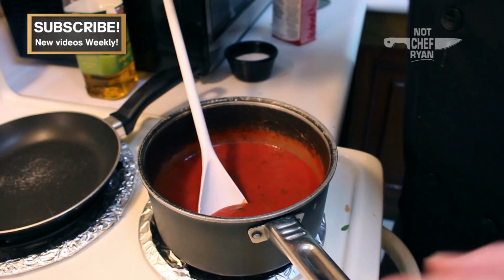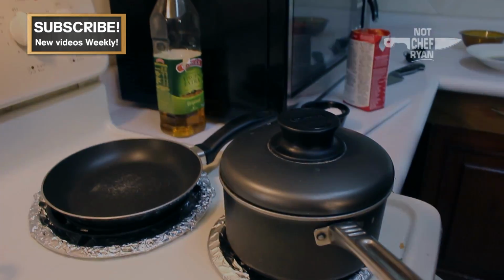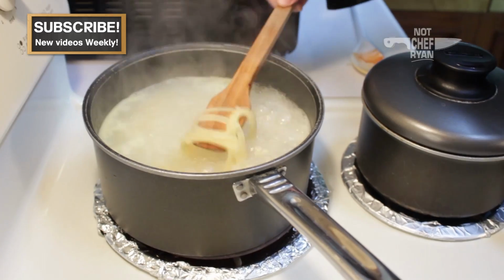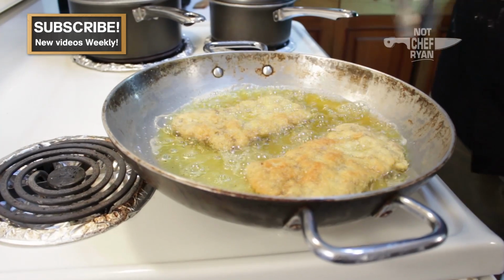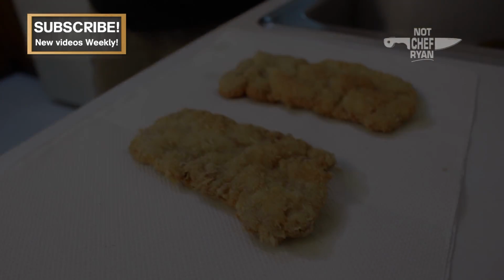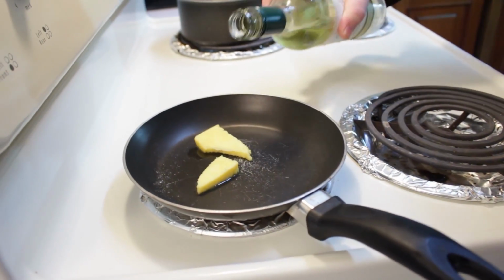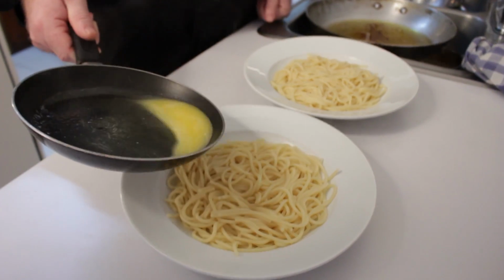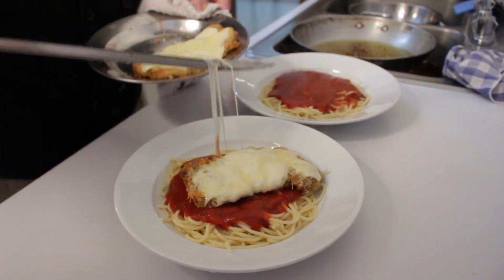Veal Parmesan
How to prepare Veal Parmesan - Just Like That!

This delicious recipe works great with beef, chicken or veal cutlets.  To prepare this delicious dish follow these instructions:

For the sauce:
18 Oz. of strained tomatoes
2 tablespoons (total) of evenly measured fresh parsley, oregano, and sweet basil finely chopped
Add these ingredients to a small cooking pot and bring to a boil.  Reduce heat to medium then add:
½ tablespoon of olive oil
2 pinches of salt
Mix, cover, and cook for about 15 minutes.  Then add:
3 ounces of tomato paste
2 tablespoons of dry white wine
Cover, reduce heat to simmer cook for about 20 minutes.

While you are preparing your meat, bring a large pot of water to a boil.  Add some salt and olive oil to the water.  Once boiling, add your dry pasta.

For the veal, chicken or beef:
Use thin sliced meat cutlets.  Cover the meat with plastic wrap and lightly pound them with the smooth side of a meat tenderizer to flatten the cutlets.

Cover the cutlets in some balsamic vinaigrette and olive oil.  Add the beef cutlets to 1 cup of white flour and lightly cover the outside of each meat cutlet.

Beat one egg.  Place each cutlet in the egg and coat the outside evenly.

After coated with egg, place each cutlet in to a bowl or plate filled with one cup of panko breadcrumbs.  Any kind of bread crumb will work, I've found the flaky panco crumbs provide a better texture.

Add your dry pasta to the water and begin cooking until the pasta is "al dente" or just firm to the touch.  Not overcooked, but edible.

Fill a large cooking pan with olive oil (about 2 to 3 centimeters high) and preheat the oil on medium.  Add the cutlets to the oil on medium and cook each side until they are golden brown.

Remove the cutlets when fully cooked and place on a paper towel to absorb any excess oil.  Pat the top of each cutlet with a paper towel likewise to absorb any excess oil.

Add the cutlets to an oven safe dish.  Slice fresh ball mozzarella cheese, and place the slices over the top.  After this, add some shredded Parmesan cheese over the top and fill in any spaces between the mozzarella cheese.

Set your oven to broil and place the cutlets in the middle rack to melt the cheese.  Oven range intensities will vary, so watch the cheese to prevent burning.  This process should take 4 to 5 minutes.

Strain the water from your pasta and plate.

In a small cooking pan add 1 tablespoon of butter and about a third of a cup of white wine. Bring to a boil.  Once the butter has melted, give it a stir and lightly coat the pasta with the wine / butter mix.

Spoon your sauce over the pasta.

Remove your cutlets from the oven and carefully place on top of the pasta.

I made this video for you!  I hope you love it.  I post new videos weekly.

Please check me out on Facebook, Twitter, or Google Plus.

Actor - Ryan Berquist
Producer: Fish Brothers Productions
Director: David Salazar
Art Director: Arely Cano
Photography: Esteban Reyes

Love what you cook, and cook what you love! - Not Chef Ryan